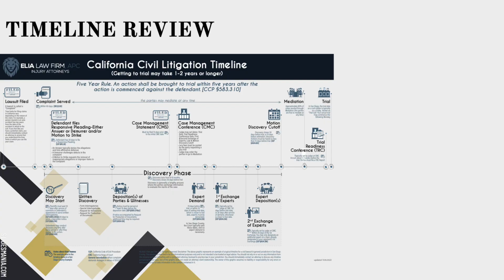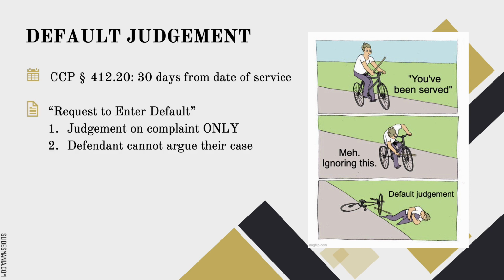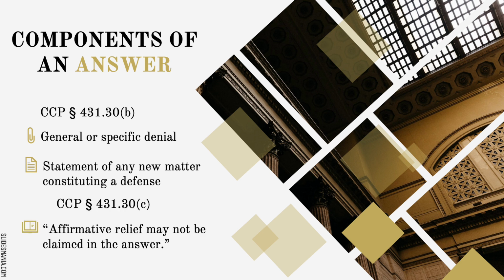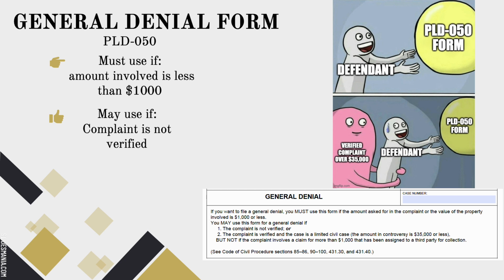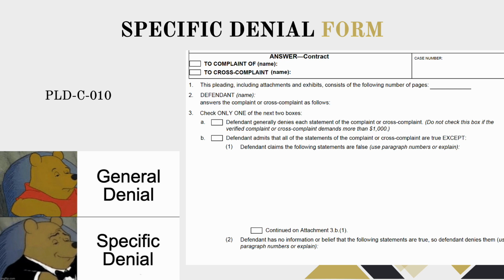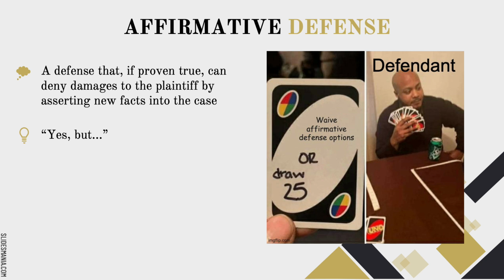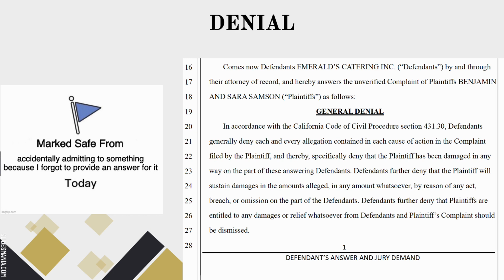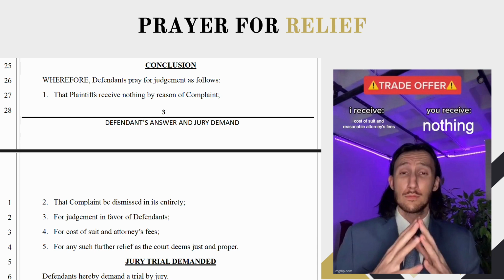Answer on Pleading Paper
Presentation on an answer on pleading paper for Civil Litigation Spring 2024